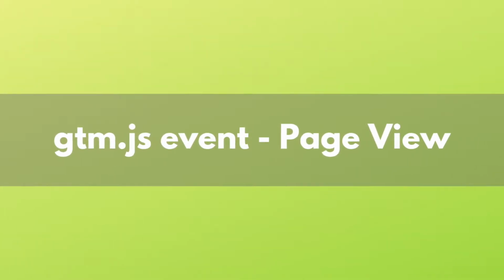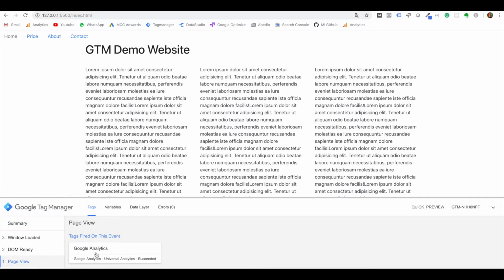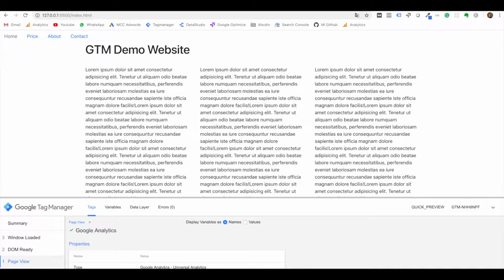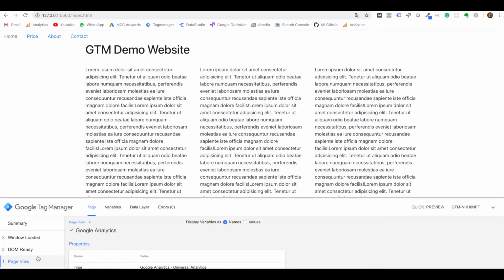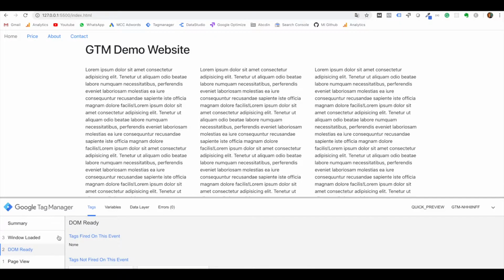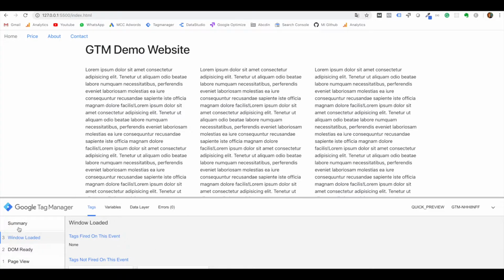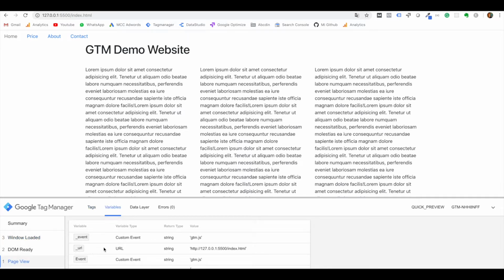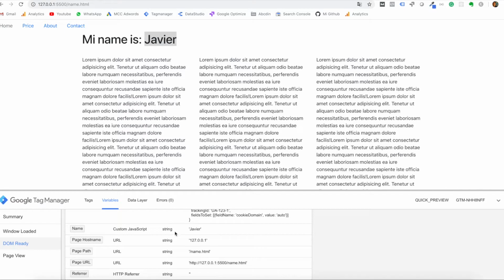Default Events in Google Tag Manager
On this video, I will explain the 3 default events in Google Tag Manager. PageView with the gtm.js, the DOM ready with the gtm.dom and the gtm.load.
Events are very important for using tag manager correctly and on this video, I will try to explain as simple as possible how you can use them.

If you are new to Digital Marketing and you have any question please leave it on the comments.